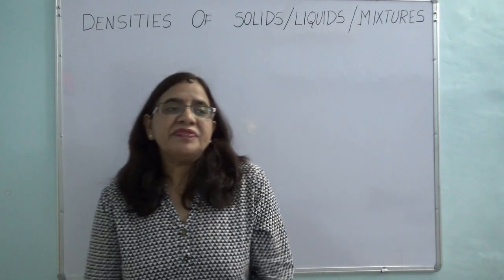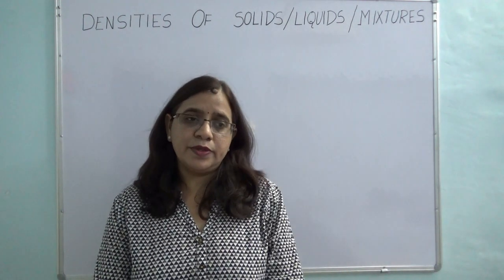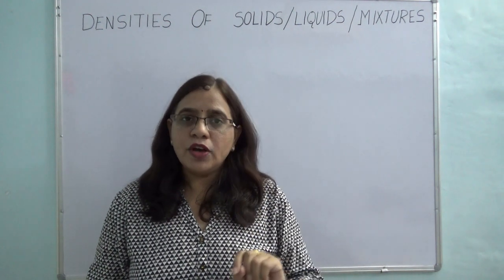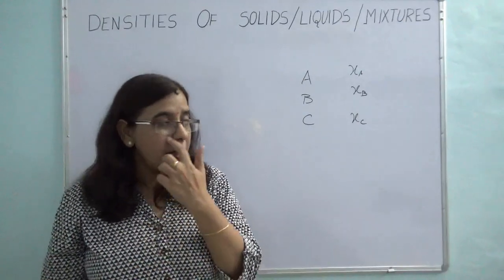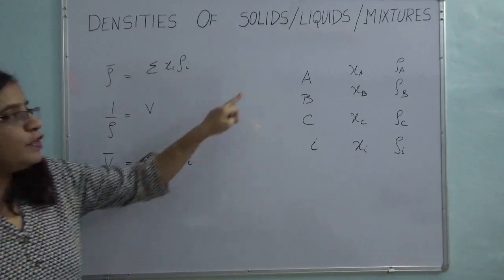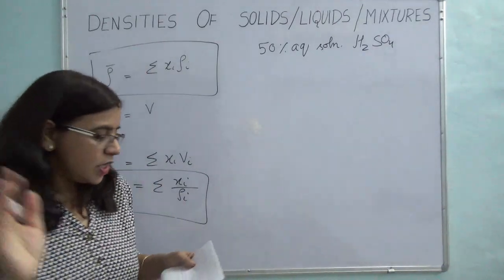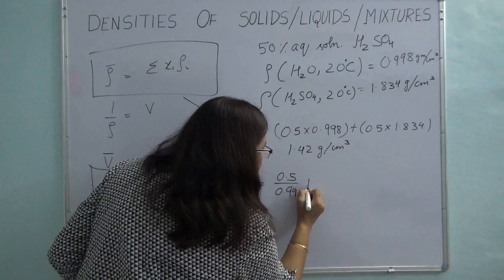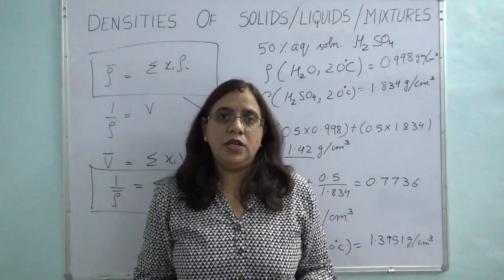Lecture 37 Densities of Liquid Mixtures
This video explains how to write additional equations if the problem statement is not self contained.  Usually these equations are the relations which estimate physical properties such as density, vapor pressure, solubility etc. This video discusses how to estimate densities of pure liquids and solids from tabulated data or from empirical correlations. Average densities of  liquid mixtures containing two or more liquids are often required to be determined. Two equations have been used in this video to calculate the average density of an aqueous sulfuric acid. The values obtained from each were then compared with the experimental value. Both the equations give very good approximation and either one of them  can be used.